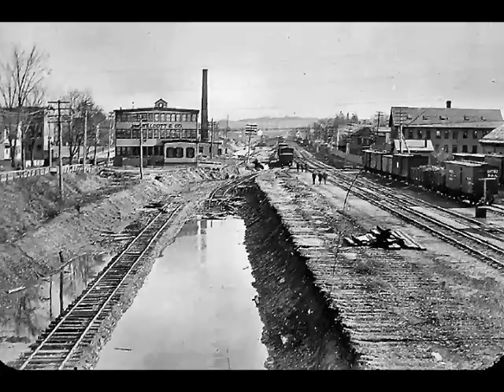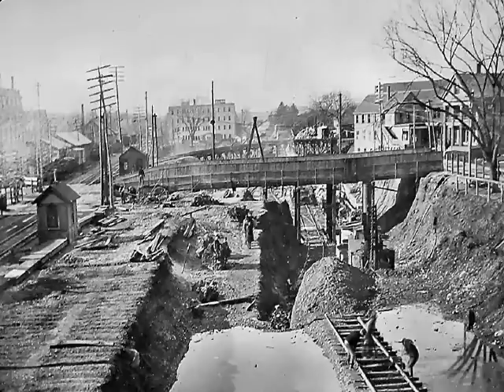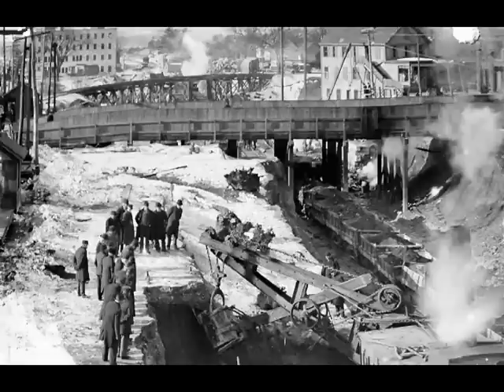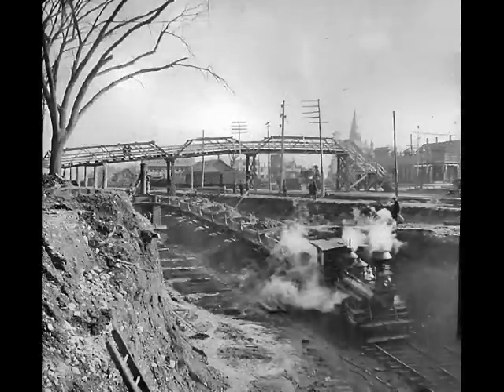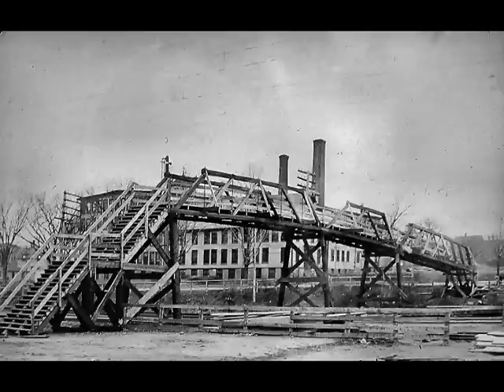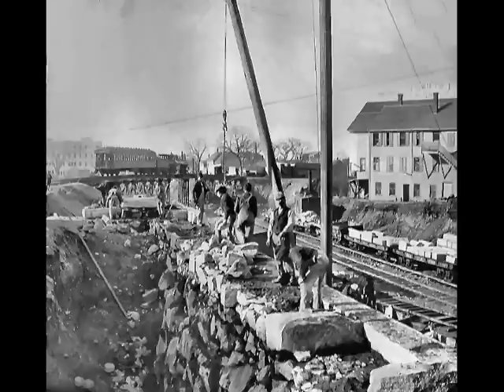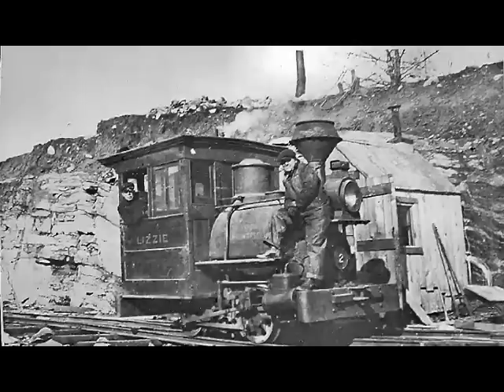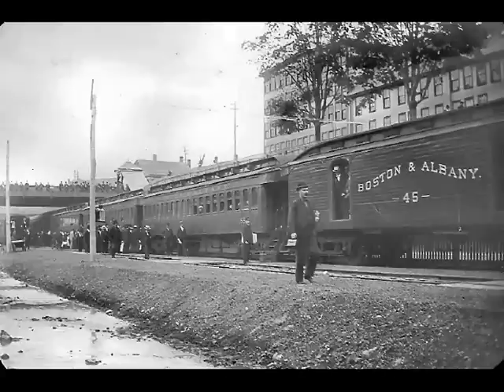Chapter 4 - Natick's Railroad